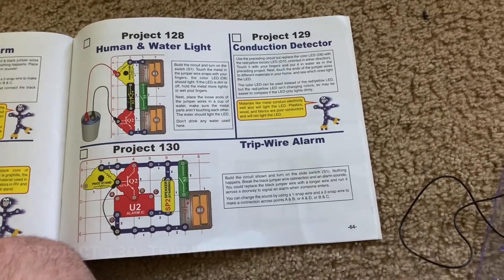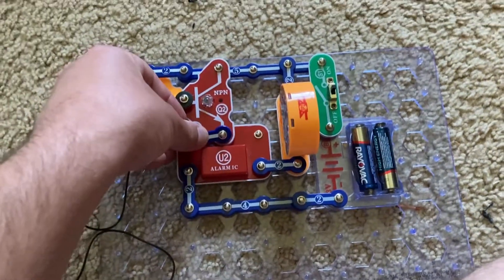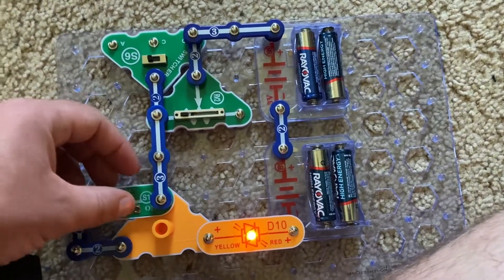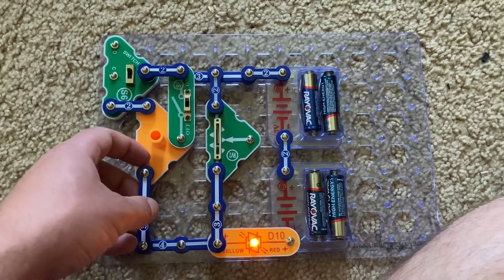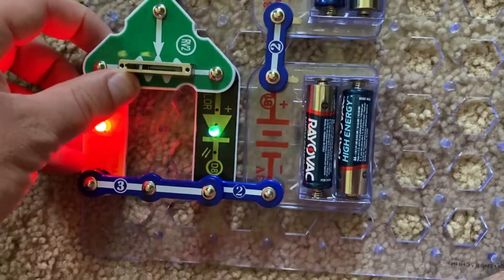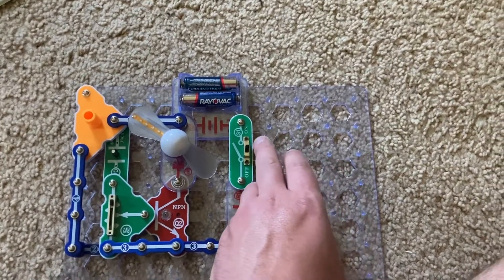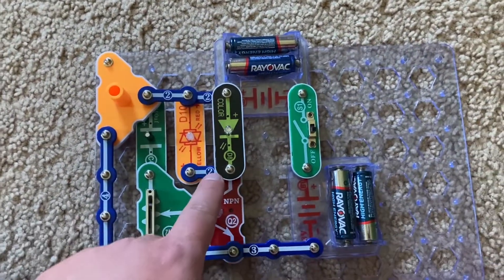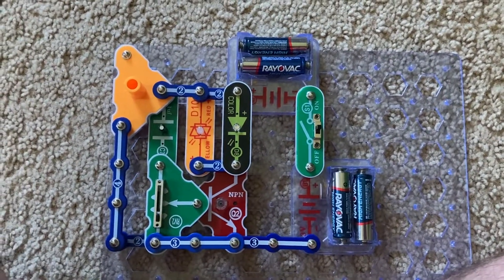Snap Circuits Motion: Projects 130-139 (VOLUME WARNING)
NOTE: Project 130 has a loud alarm.  Please turn down your volume when watching this; I cannot be responsible for any hearing issues or loss that may happen from listening at high volume.

Here is a demonstration of projects 130-139 of Snap Circuits Motion.  Typed information about each project, as well as safety warnings, are included in this video.  Before using Snap Circuits Motion or any other electronic kit, please read the instructions on how to use these toys safely and properly, especially if you are experimenting on your own.

Project 130- 0:00- Trip-Wire Alarm (VOLUME WARNING)
Project 131- 1:31- Current Limiters
Project 132- 3:03- Current Limiters in Parallel
Project 133- 4:34- Current Director
Project 134- 5:45- Reversible Current Director
Project 135- 6:36- Lazy Fan
Project 136- 7:52- Lazy Merry-Go-Round
Project 137- 8:22- Lazy Lights
Project 138- 9:15- Very Lazy Lights
Project 139- 9:48- Electricity You Can Walk Away With